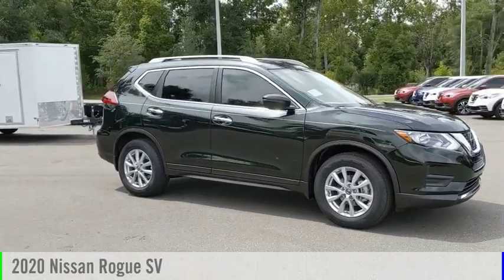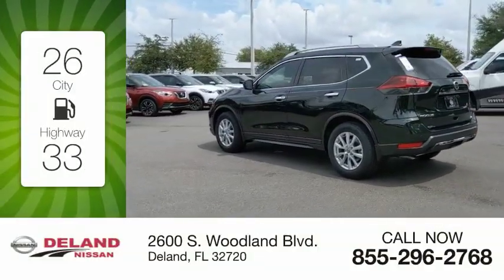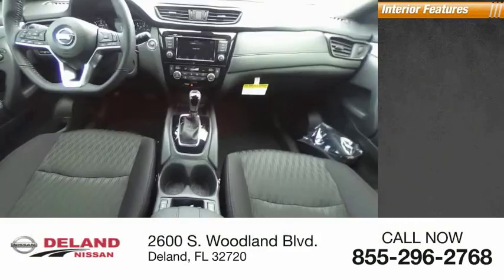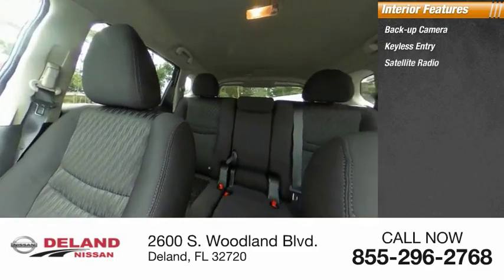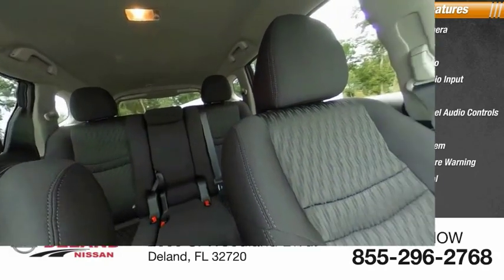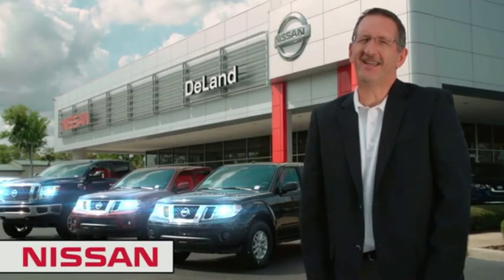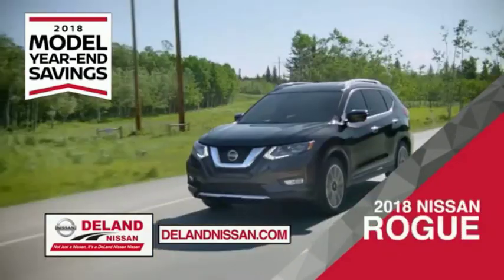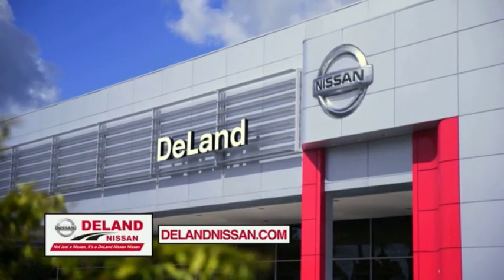2020 Nissan Rogue DeLand Nissan C710130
Financing

Payment Calculator

Service Appointment

Deland Nissan
2600 S. Woodland Blvd.